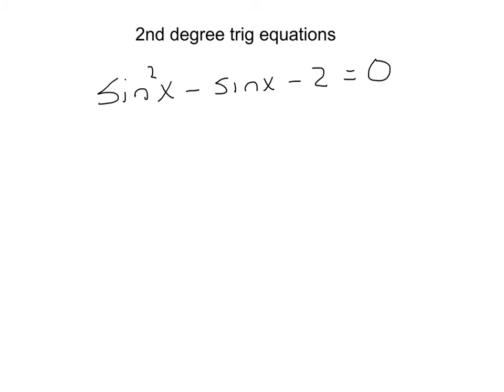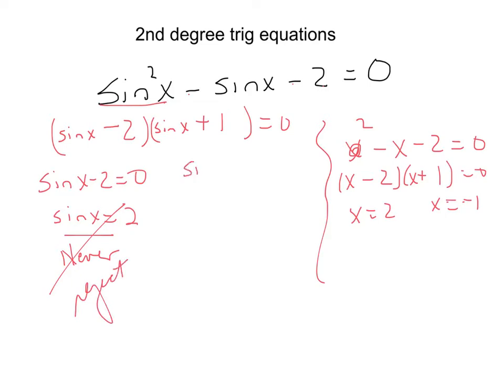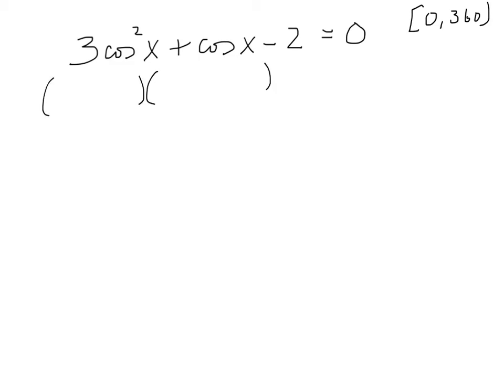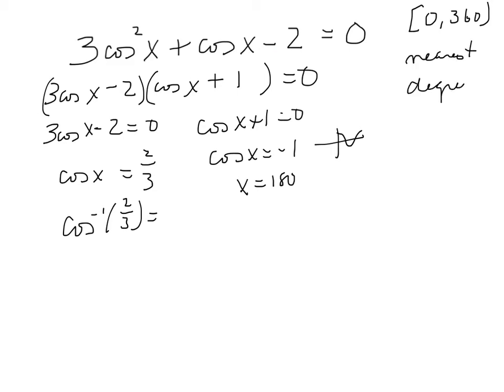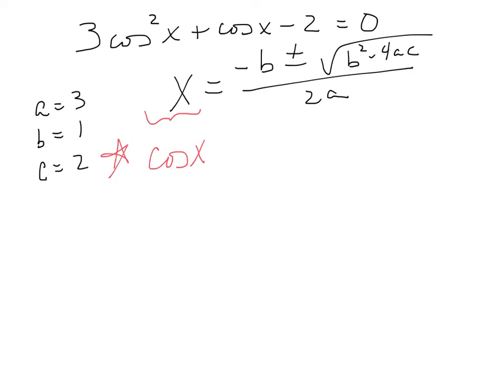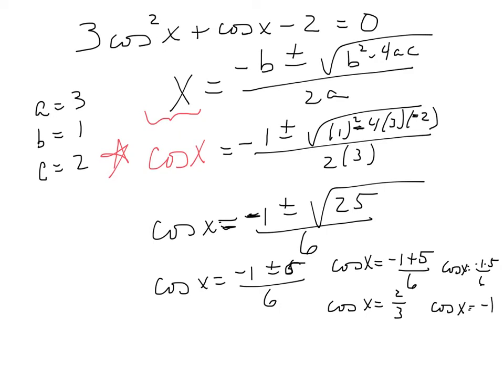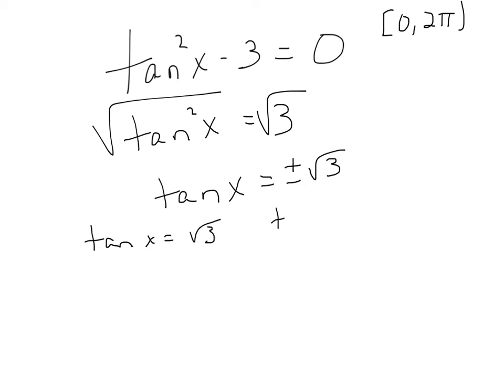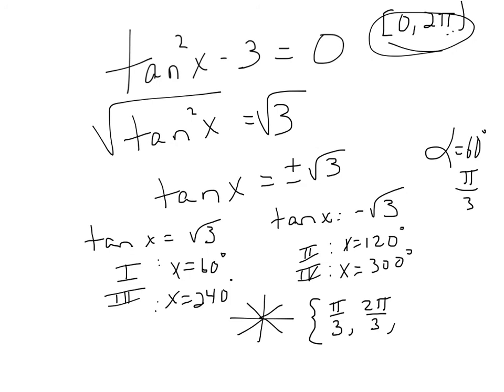2nd degree trig equations